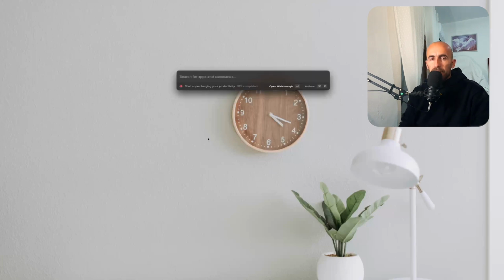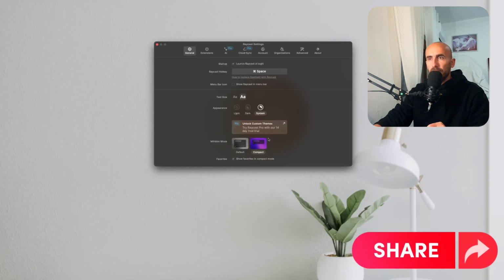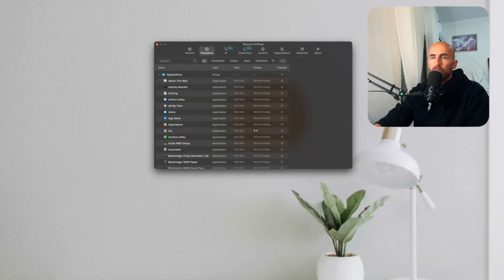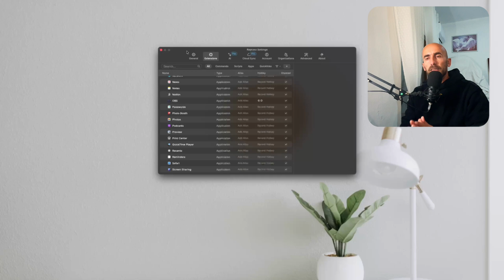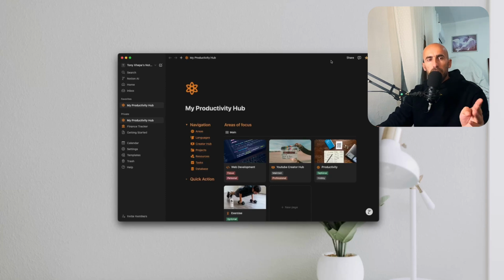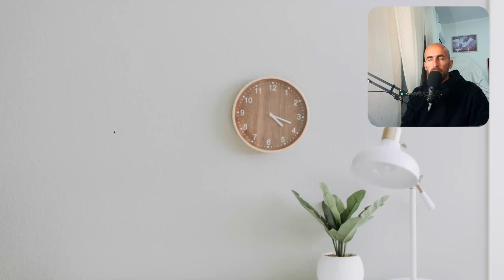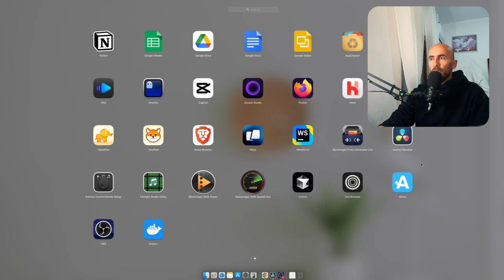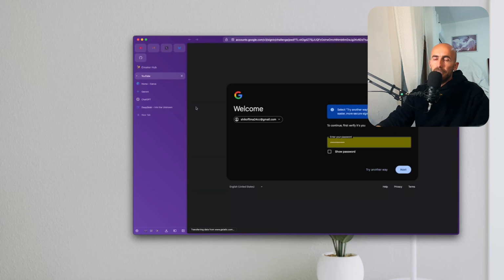My Default Mac Apps for Productivity & Development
🚀 My Default Mac Apps for MAX Productivity & Development (2025)
Discover the tools that power my coding, content creation, and daily workflow! From AI terminals to Laravel dev essentials, these apps save me hours every week.

👍 Loved this?
▸ Smash LIKE if you found it helpful!